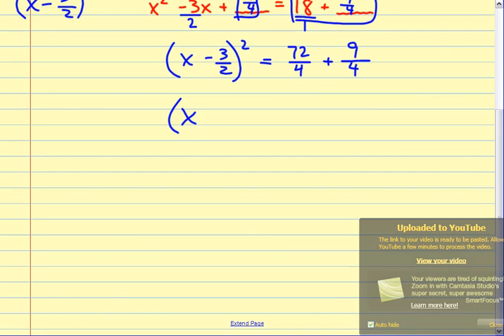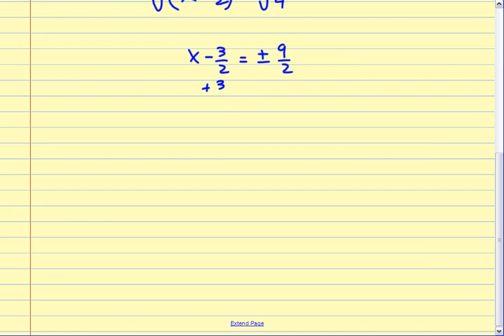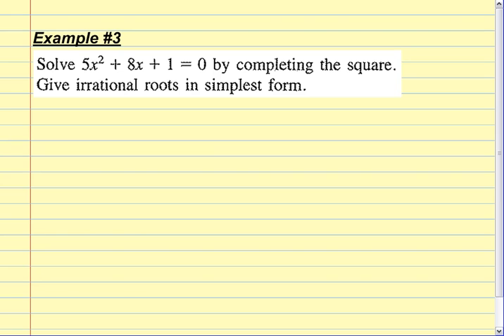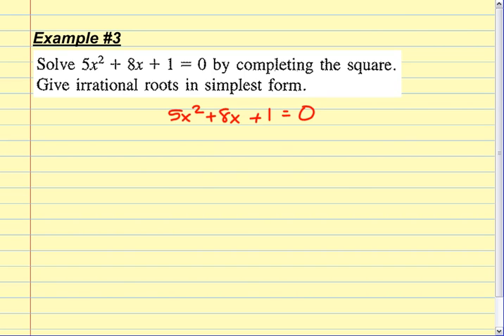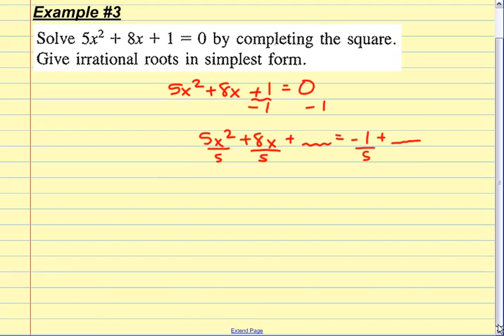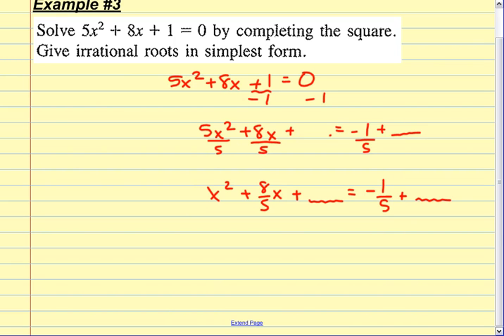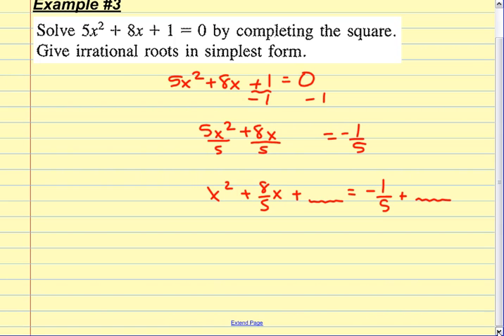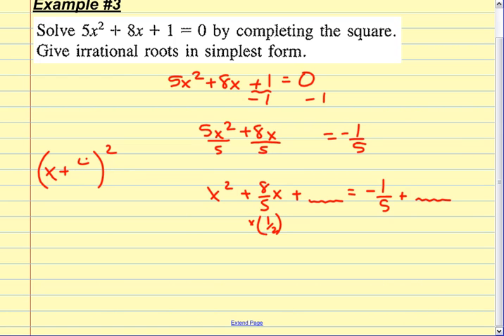Alg I, 12.2.3a